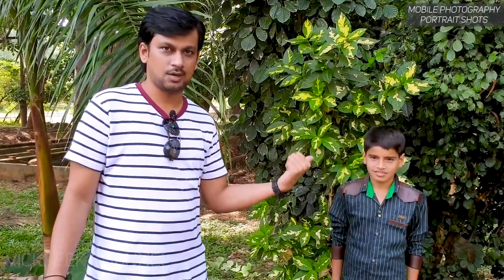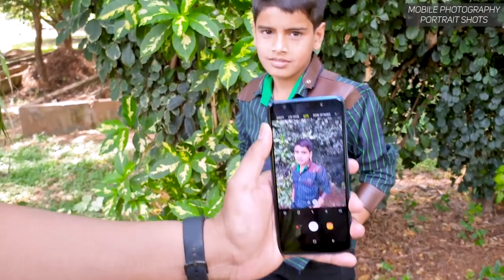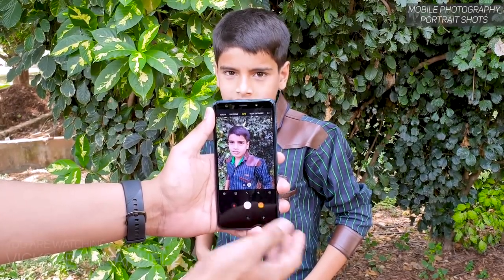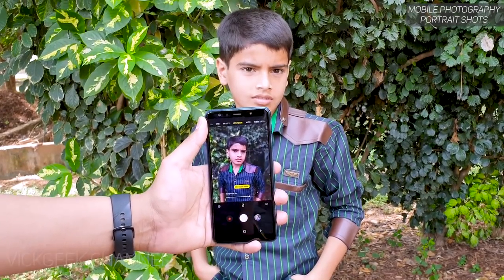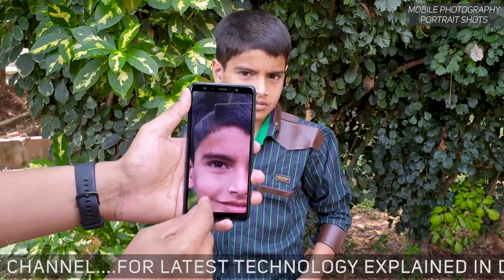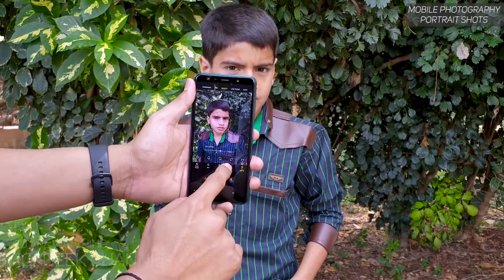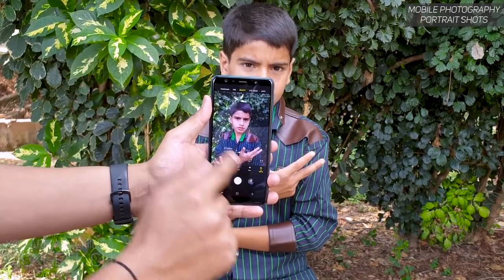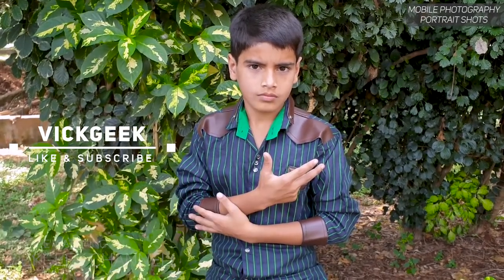Portrait Photography Tips using Mobile or Smartphone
What's up guys/gals ?! How are you all doing ? In this video I am going to give you tips and tricks on how to capture portrait shot using mobile phone/smartphone. Portrait photography can involve many things like lighting, being creative, asking models to pose at different angles, finding nice background and all sorts of that. So, this is just a brief video where I share few tips on capturing best looking Portrait shots from any smartphone.

Tips for Portrait Photography :
1. ALWAYS use the gridlines for portrait or any type of photography.
2. Hold your smartphone in proper angle, parallel to the eyes of the model.
3. Ensure that the camera lens is pointing towards the eye of the model.
4. Make sure that the person is looking at the angle slightly above the camera lens (for Front Face pics) or you can experiment with different angles if you want to be creative.
5. One very important tip in Portrait photography is always use tap-to-focus on eye of the model. This will give you sharp eyes which also makes the face look sharp.

In this video I am using the Samsung Galaxy A7. But you can use any smartphone and use the same technique that I show in this video and take awesome looking portrait shots.

Samsung A7 has triple camera setup viz., 24MP at f1.7 | 8MP at f2.4 | 5MP at f2.2. I encourage you watch video till the end, so that you won't miss out on important tips.

Alright guys/gals, see you all in another one.
Take care !